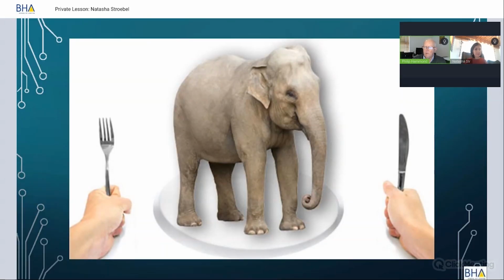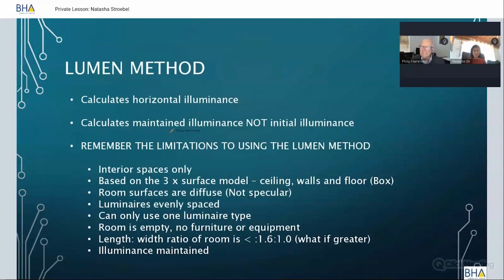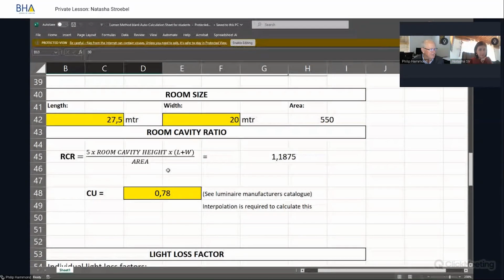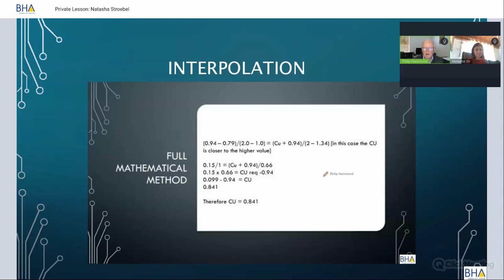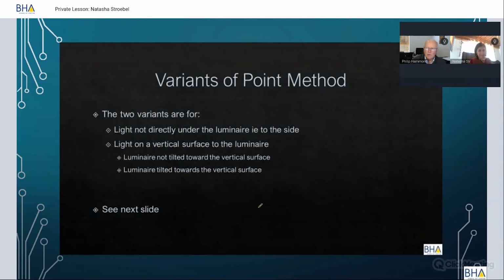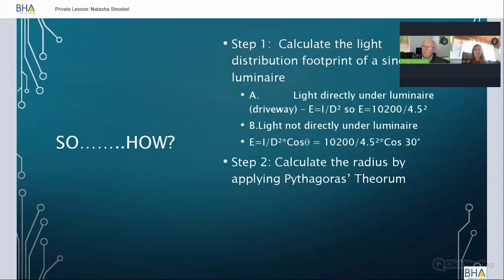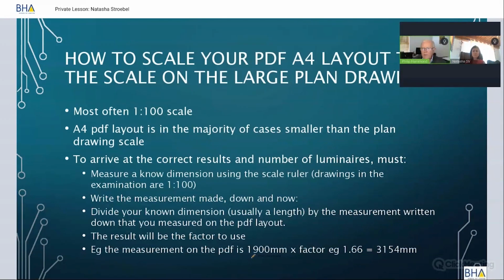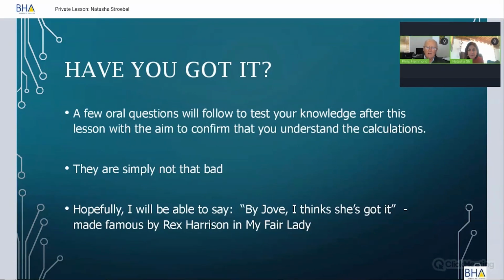Student lesson: UNDERSTANDING MANUAL LIGHTING CALCULATIONS by Philip Hammond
In this eye-opening student lesson, Philip Hammond, founding educator of the BHA School of Lighting, guides student, Natasha Stroebel, through the intricacies of manual lighting calculations. Even in an era dominated by light planning software, mastering the Lumen and Point methods remains a vital skill—providing the theoretical foundation necessary to truly grasp how light behaves in both interior and exterior spaces.
0:00 Introduction
3:58 Photometric data sheet
17:00 Lumen method
52:20 Interpolation
1:02:00 Point Method
1:40:15 Scaling plan drawings to A4
1:45:50 Revision
More interesting topics from the world of lighting to come!

ℹ About this Webinar:
Philip takes a deep dive into the Lumen Method, breaking down critical concepts such as room cavities, room cavity ratio, and the interpolation technique for calculating the co-efficient of utilisation (CU). He also explores light loss factors, environmental influences, and how to determine lux levels and luminaire quantities with precision.
The Point Method, on the other hand, is essential for calculating lux levels when luminaires are aimed at a specific point from a particular mounting angle—a crucial technique for designers and engineers working on directional lighting applications.
This lesson isn’t just about crunching numbers—it’s about developing a nuanced understanding of how light interacts with space, empowering students with the knowledge to make informed lighting decisions beyond software automation.
Join us and illuminate your expertise with this powerful learning experience!

🔹 Presenter Bio:
BHA School of Lighting was created by Phil Hammond, MD and founder of leading illumination engineering practice, BHA Lighting Design & Consulting. Philip is considered an authority on lighting practises and LED lighting technology in South Africa and across the world. A qualified professional illumination engineer, Philip was trained by Thorn EMI Lighting (South Africa) (Pty) Ltd in 1976 and 1977 through London Southbank University (UK) and graduated Cum Laude as B Illum Eng. With over 48 years industry experience, he is a regular contributor to lighting and energy related publications. Philip is a member of the Illumination Engineering Society of South Africa (IESSA). In the past he served as the IESSA Chairman for the Cape Town branch for two years, and prior to that he held the portfolio of Development & Training. Philip is also a member of The Institution of Lighting Professionals (ILP, United Kingdom) and an Educator member of the International Association of Lighting Designers (IALD, USA).